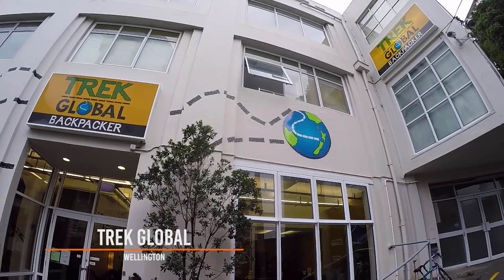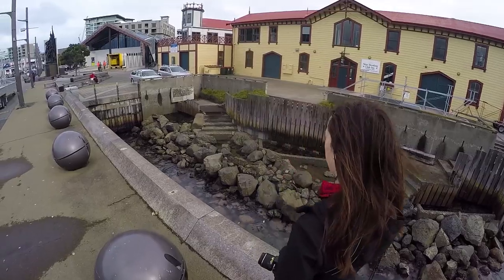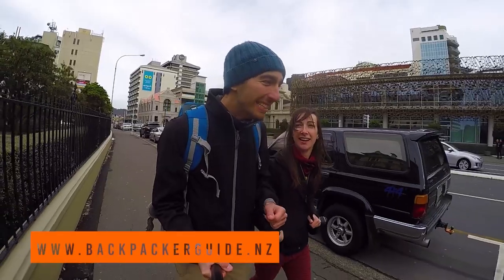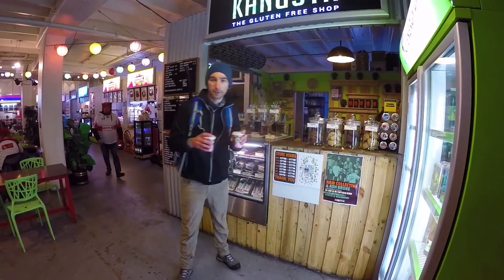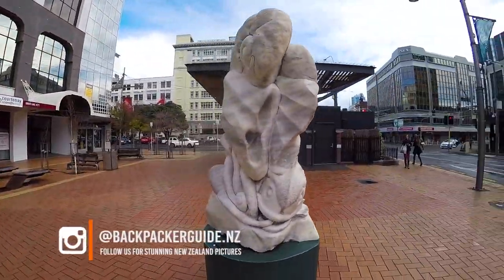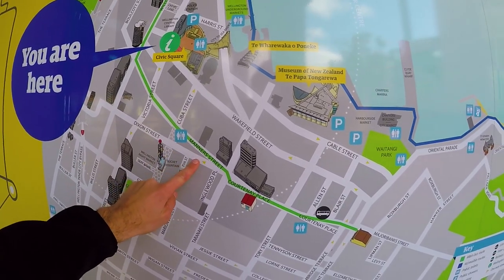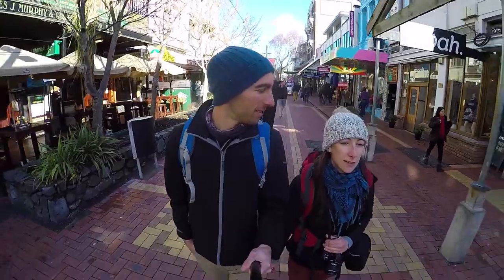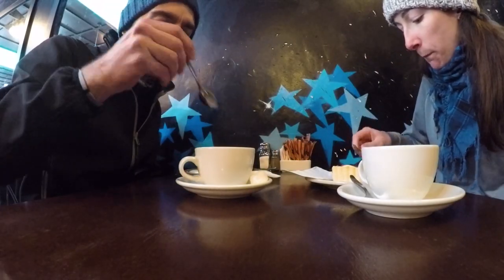🗺️ Exploring Wellington City - New Zealand's Biggest Gap Year – Backpacker Guide New Zealand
Day 78: Today we are sightseeing in Wellington, New Zealand. Join us as we check out the things to do in Wellington City Centre as part of our 365 Days: 365 Activities!

Already, we’ve had an awesome time in Wellington, New Zealand, from going to the famous Te Papa Museum to seeing wildlife at Zealandia and so much more. However, we have not yet had chance to just explore the city of Wellington and see the sights of Wellington City centre. That’s what we are doing today: going on our own city tour of Wellington.

Wellington is the capital city of New Zealand and has a real reputation for being an artsy city. We certainly see this for ourselves on our own travel Wellington experience as we check out murals, street art and sculptures. In particular, there are hidden poems and art along the Wellington Waterfront.

We also take the time to visit the Capital Market which is full of street food and cheap eats in Wellington. Another great place for coffee in Wellington on our Wellington city tour is Enigma Cafe on Courtenay Place.

From the architecture to the street art, Wellington city is a great place to take a walk and check out the hustle and bustle. For more things to do in Wellington, be sure to check out our Wellington Playlist

So what do you think of Wellington City? Would you do your own city tour of Wellington city?

365 Days: 365 Activities

BackpackerGuide.NZ is New Zealand’s biggest online travel guide for adventure and budget travel in New Zealand. Join us, as the team behind BackpackerGuide.NZ, Robin and Laura, update the travel guide while taking on 365 Days: 365 Activities in New Zealand! It’s New Zealand’s Biggest Gap Year! We release new videos of the New Zealand adventure every single day, as well as New Zealand travel tips and 360 videos every Sunday so start making your New Zealand bucket list!

Read more about exploring Wellington City on New Zealand’s biggest guide for backpackers

-- More about Wellington City –